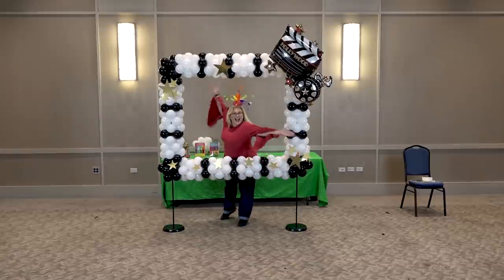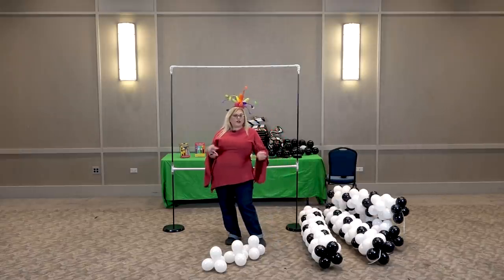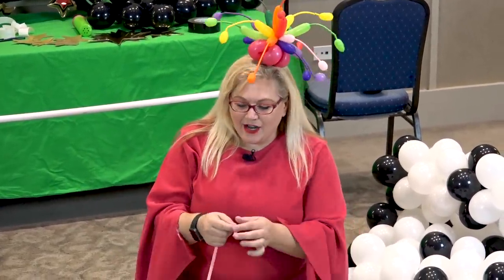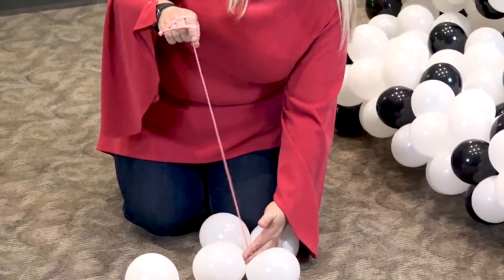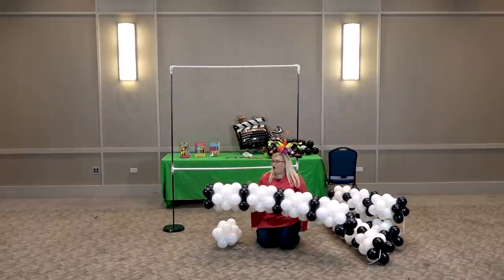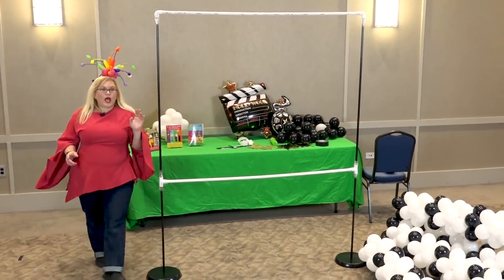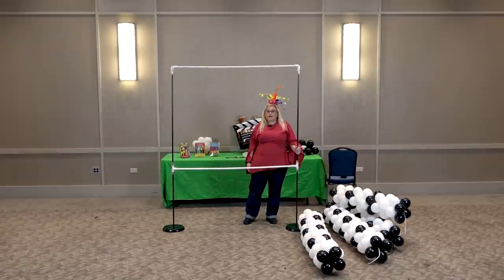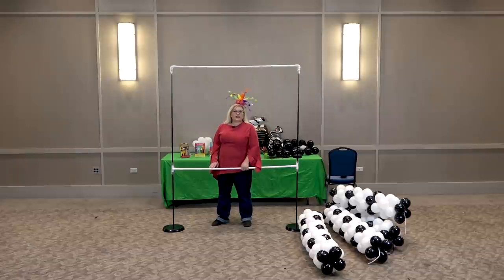Hollywood Balloon Photo Frame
~ In this video Sandi Masori, "America's Top Balloon Expert" from Balloon Utopia in San Diego, teaches how to make a really fun balloon photo op or selfie station in a hollywood theme.  Change the colors and the foil balloons and this frame can be used for any theme or party.